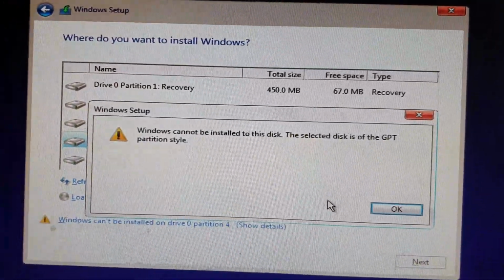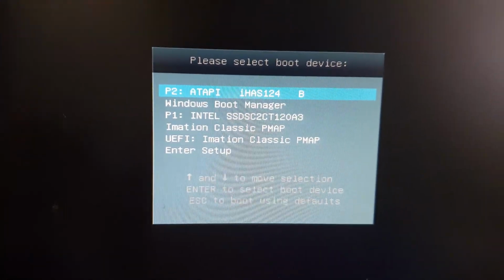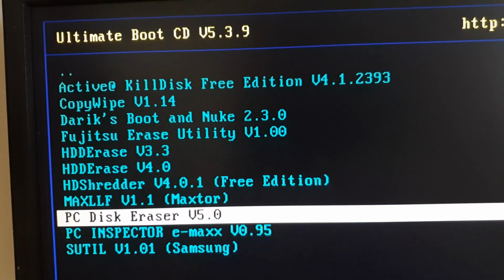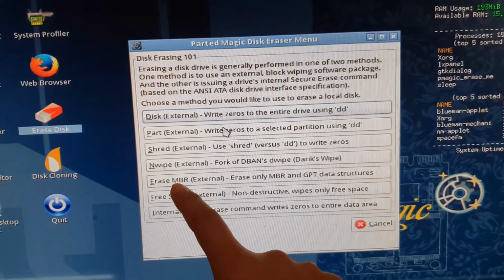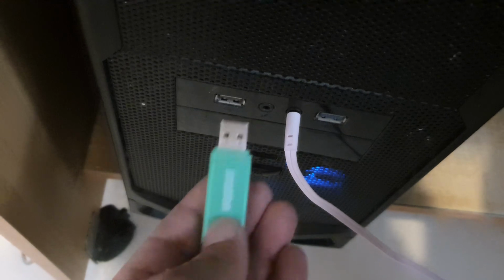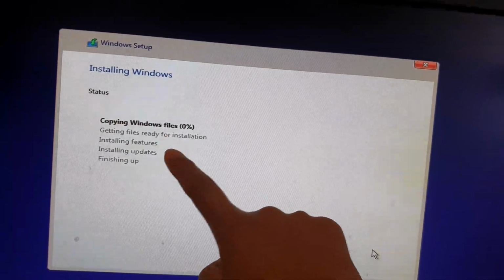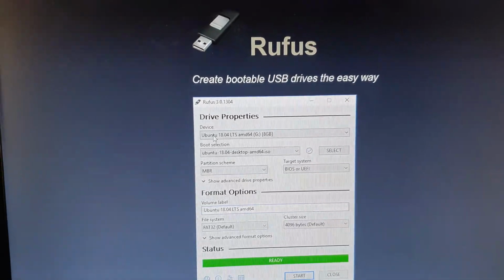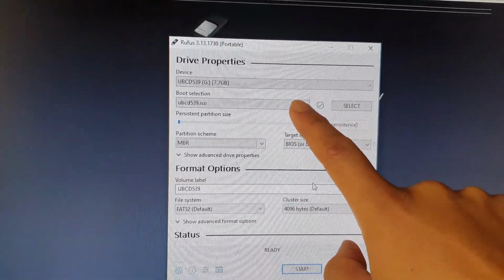Fix Error Windows Cannot Be Installed to this disk. The Selected Disk is of the GPT Partition Style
Learn how you can fix error Windows Cannot Be Installed to this disk. The Selected Disk is of the GPT Partition Style.

This error can occur when you try to re-install Windows 10.